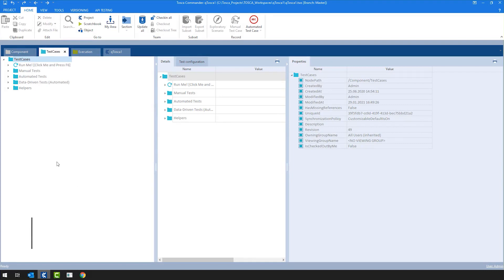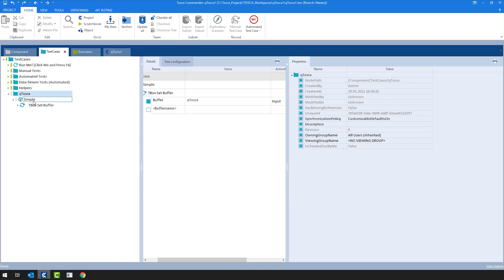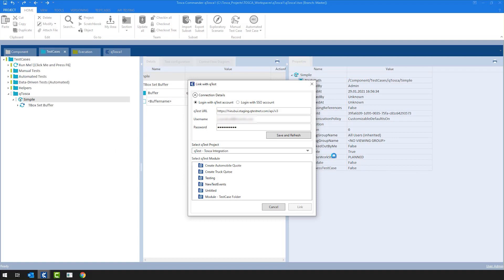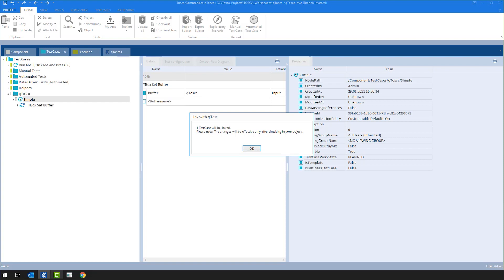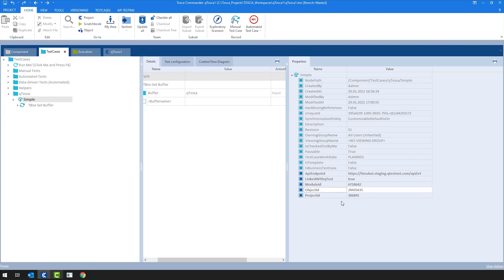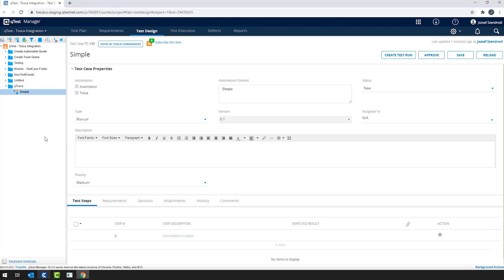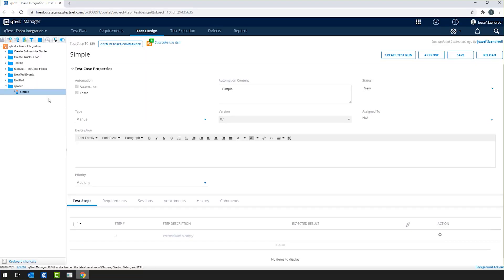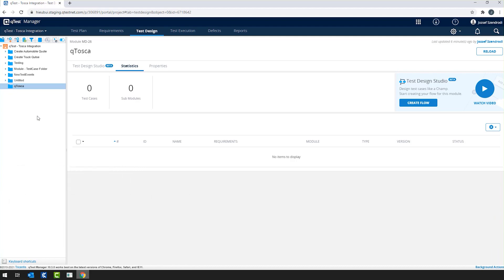qTest Tosca Integration - Link and Unlink TestCases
In this video, Jozsef Szendrodi, Product Manager of our qTest – Tosca Integration, will walk you step by step through the process of linking and unlinking TestCases in qTest.